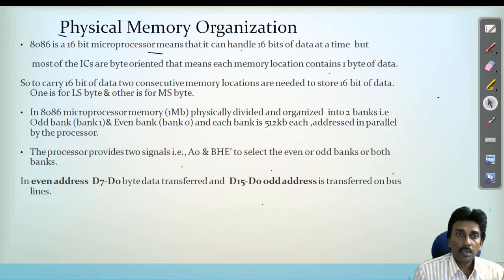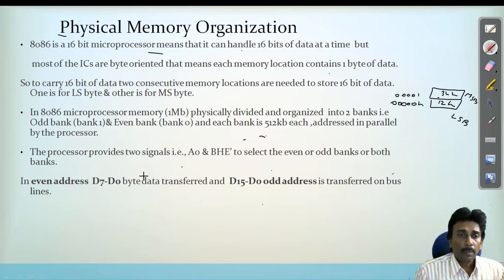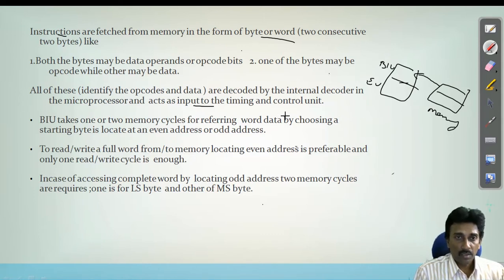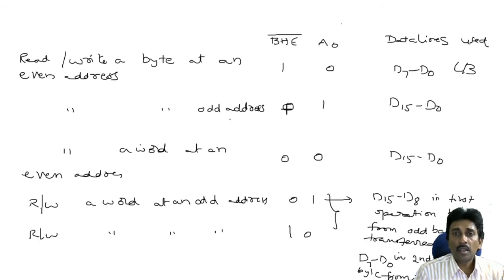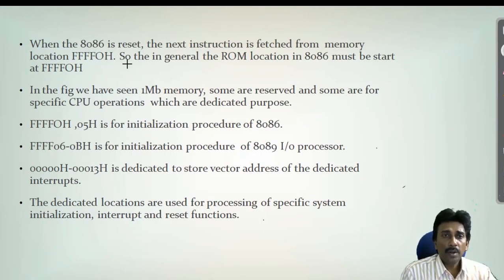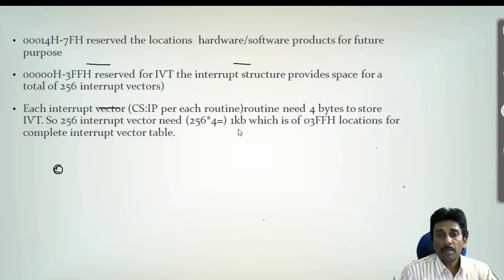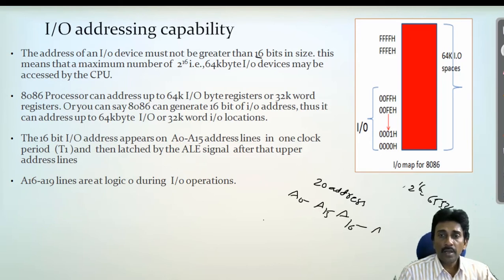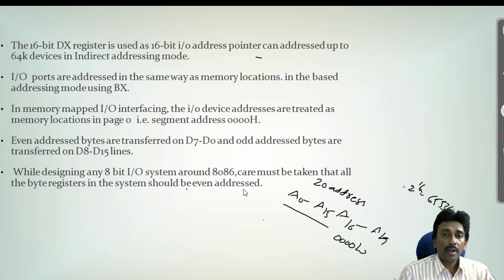Physical Memory Organization of 8086 & Memory & I/O map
this video teach you how to organize the physical memory and also tells you the memory map and i/o map.
8086 is a 16 bit microprocessor means that it can handle 16 bits of data at a time  but
     most of the ICs are byte oriented that means each memory location contains 1 byte of data.
So to carry 16 bit of data two consecutive memory locations are needed to store 16 bit of data. One is for LS byte & other is for MS byte.
In 8086 microprocessor memory (1Mb) physically divided and organized  into 2 banks i.e Odd bank (bank 1)& Even bank (bank 0) and each bank is 512kb each ,addressed in parallel by the processor.
The processor provides two signals i.e., A0 & BHE’ to select the even or odd banks or both banks.
In even address  D7-D0 byte data transferred and  D15-D0 odd address is transferred on bus lines.
Instructions are fetched from memory in the form of byte or word (two consecutive two bytes) like
1.Both the bytes may be data operands or opcode bits   2. one of the bytes may be opcode while other may be data.
All of these (identify the opcodes and data ) are decoded by the internal decoder in the microprocessor and  acts as input to the timing and control unit.
BIU takes one or two memory cycles for referring  word data by choosing a starting byte is locate at an even address or odd address.
To read/write a full word from/to memory locating even address is preferable and only one read/write cycle is  enough.
Incase of accessing complete word by  locating odd address two memory cycles are requires ;one is for LS byte  and other of MS byte.
Bank0 is selected when A0 =0 and for all even addresses. i.e., for lower order byte in a word.
Bank1 is selected when BHE=0 and for all odd addresses.i.e., for higher order byte in a word.
The instructions are fetched from memory either in the form of word or two bytes. or it may contain data/opcodes  (both bytes)or else one with opcode and other with data.
 After the fetched the instruction from memory those are translated by the decoder and which can be derives the signals act as inputs to timing and control unit for execution of instruction.
Both BHE’/A0 tell the interface how the data appears on bus.4 possible combinations have shown When the 8086 is reset, the next instruction is fetched from  memory location FFFFOH. So the in general the ROM location in 8086 must be start at FFFFOH
In the fig we have seen 1Mb memory, some are reserved and some are for specific CPU operations  which are dedicated purpose.
FFFFOH ,05H is for initialization procedure of 8086.
FFFF06-0BH is for initialization procedure  of 8089 I/0 processor.
00000H-00013H is dedicated to store vector address of the dedicated interrupts.
The dedicated locations are used for processing of specific system initialization, interrupt and reset functions.